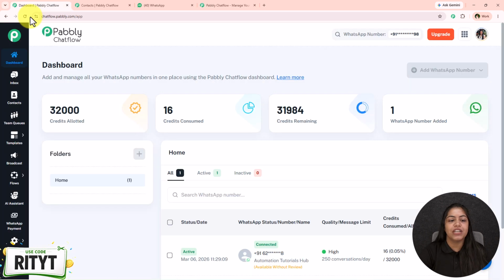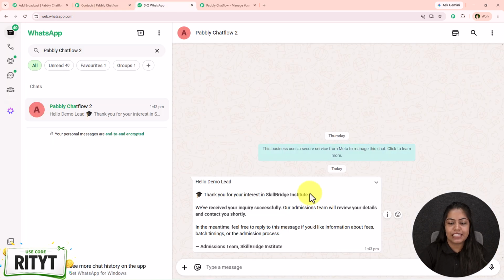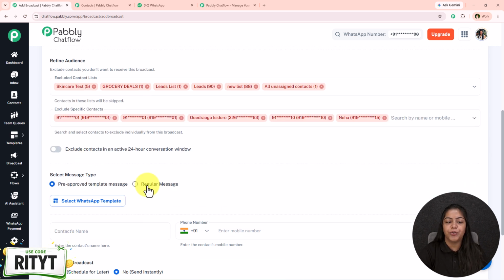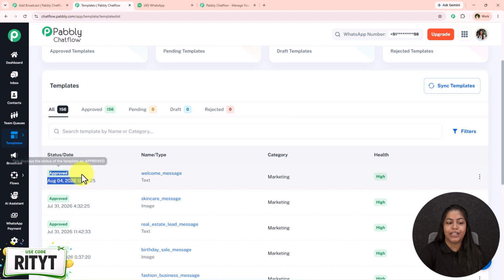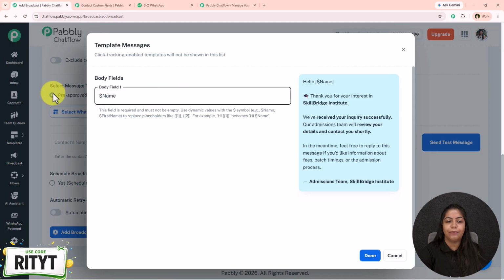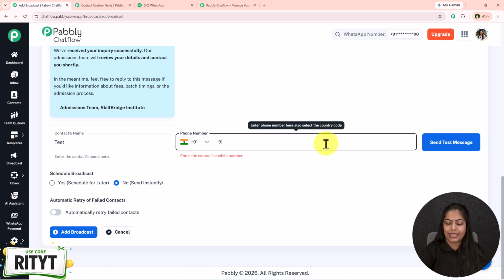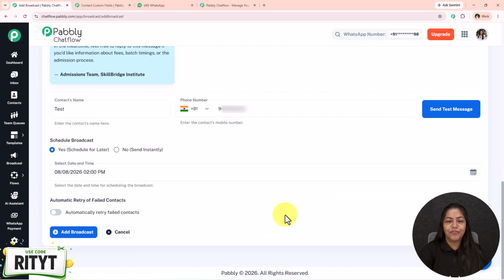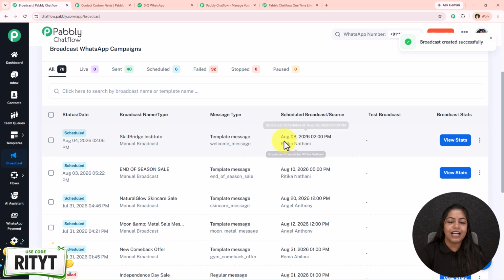Official API for Bulk WhatsApp Messages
Looking for the official way to send bulk WhatsApp messages? In this tutorial, you'll learn how to use the official WhatsApp Business API to send personalized bulk messages at scale—without writing a single line of code.

Discover how to create and approve WhatsApp templates, import contacts, send personalized broadcast campaigns, automate promotional messages, deliver order updates, and track message delivery using Pabbly Chatflow. Learn how to stay compliant with WhatsApp's policies while reaching thousands of customers with reliable, high-deliverability messaging.

This workflow is perfect for ecommerce stores, agencies, marketers, healthcare providers, educational institutes, real estate businesses, and service-based companies looking to scale customer communication with the official WhatsApp API.

🎯 Use Case: With this tutorial, you'll learn how to use the official WhatsApp Business API to send bulk WhatsApp messages through Pabbly Chatflow Broadcast. You can upload your contact list and send personalized promotions, reminders, notifications, and updates to thousands of customers while remaining compliant with WhatsApp's policies. This eliminates manual messaging, improves delivery reliability, and helps businesses scale their customer communication effortlessly.